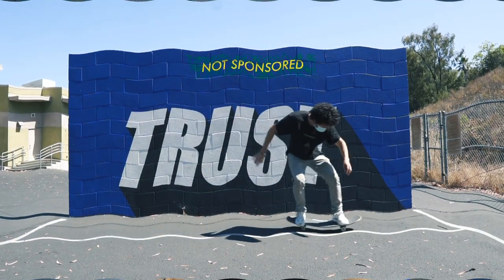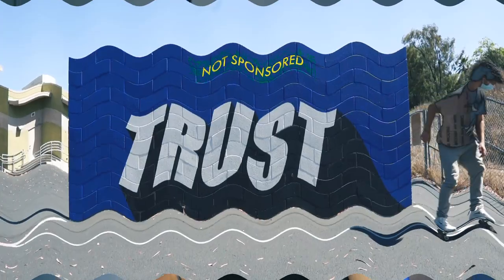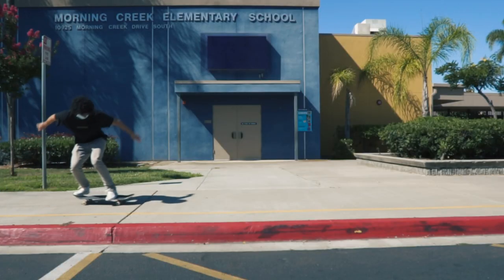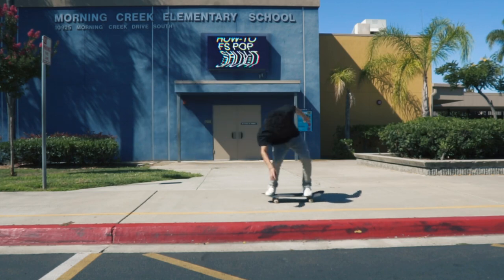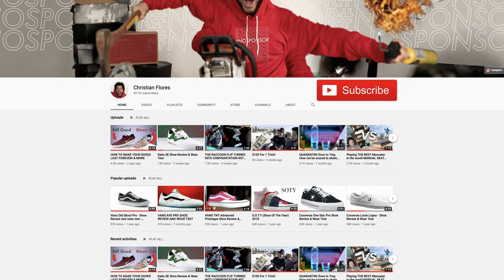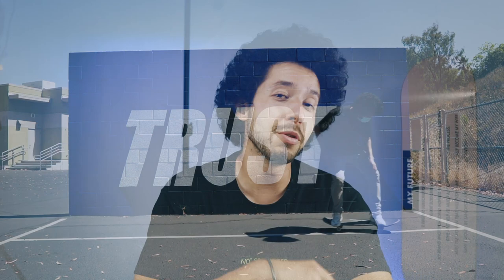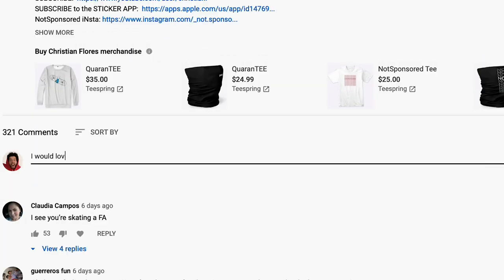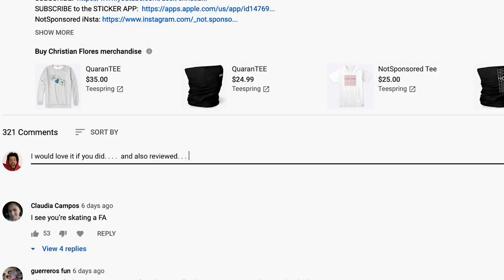HOW-TO FRONT SIDE POP SHUVIT ELEMENTARY SKATEBOARDING.